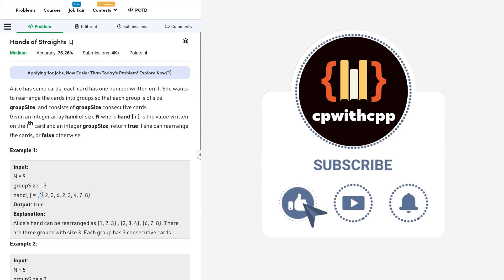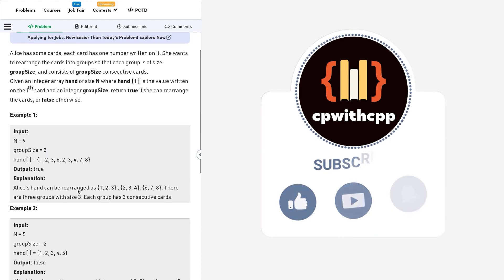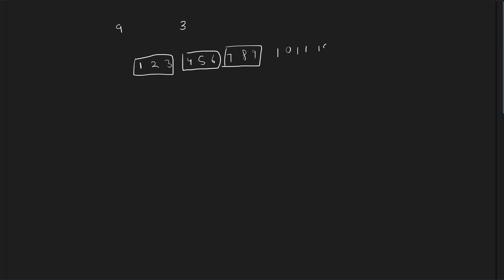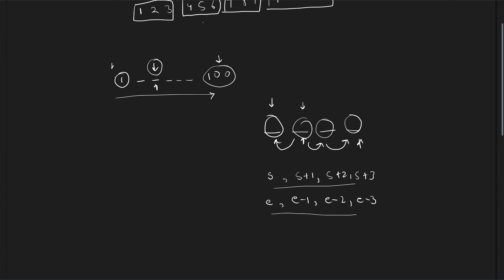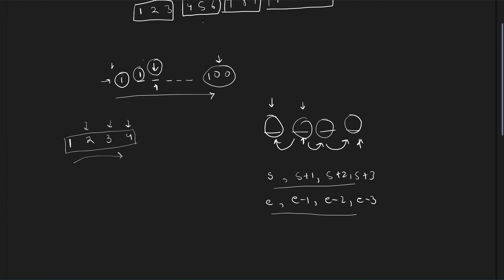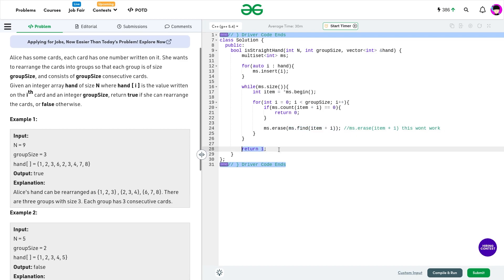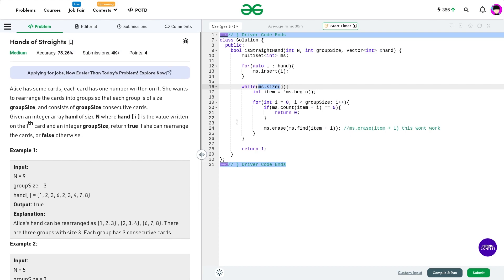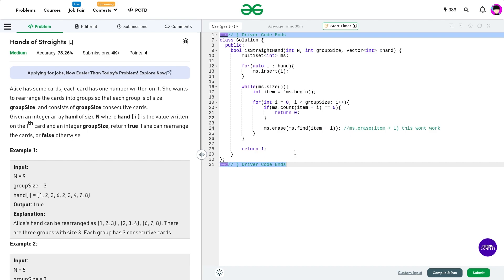Hands of Straights | 20 May POTD | C++ | Geeks for Geeks Problem of the Day